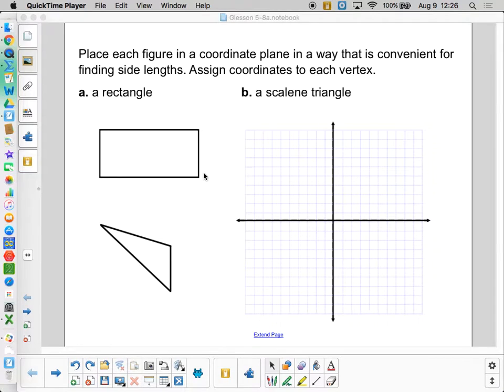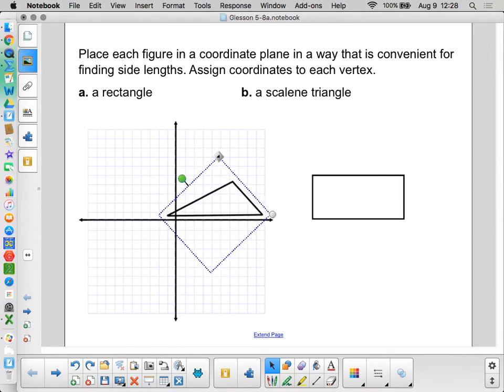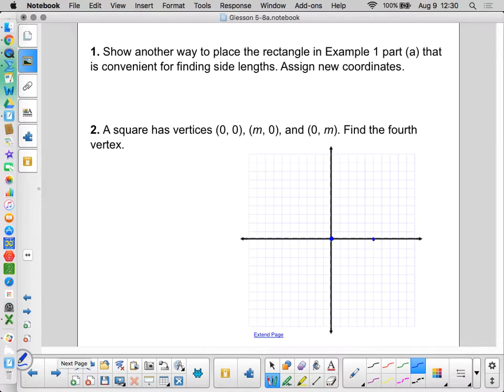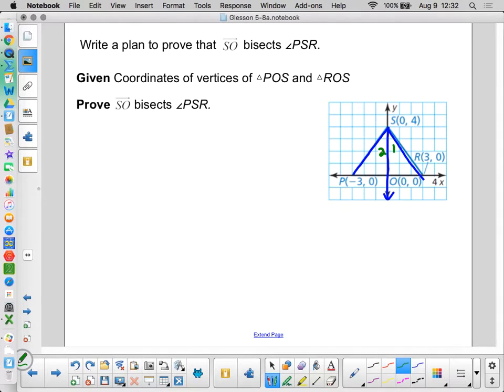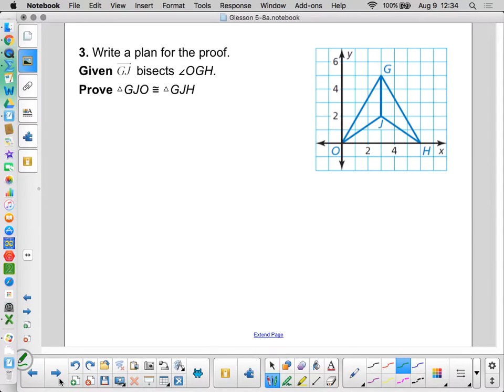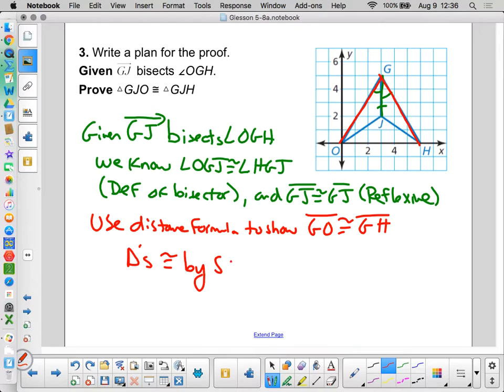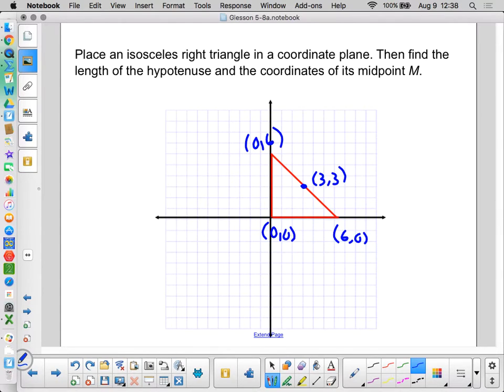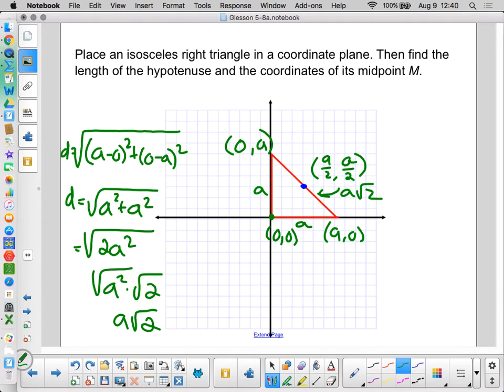Chapter 5 Section 8a Coordinate Proof